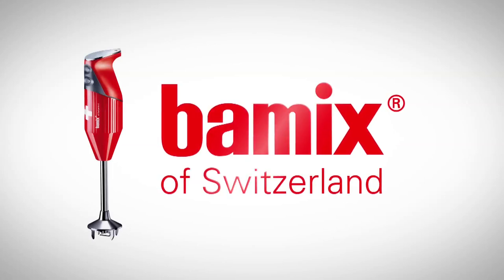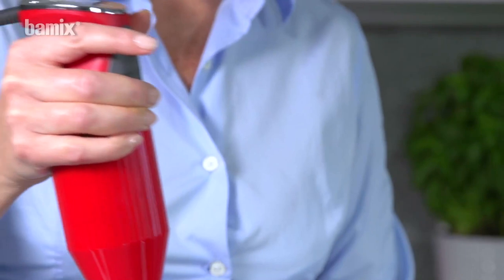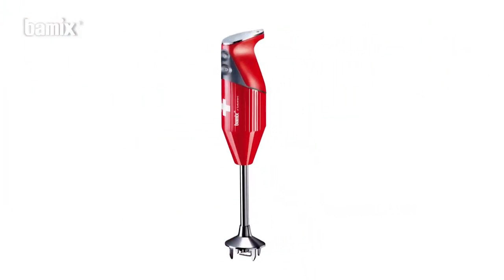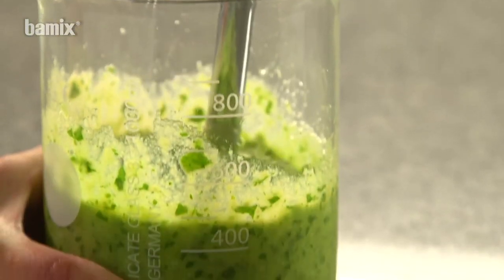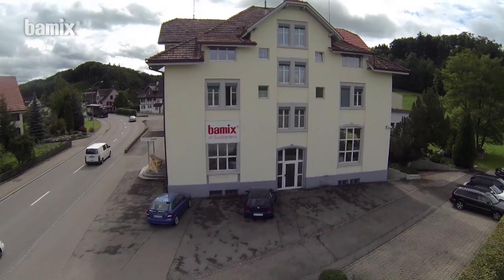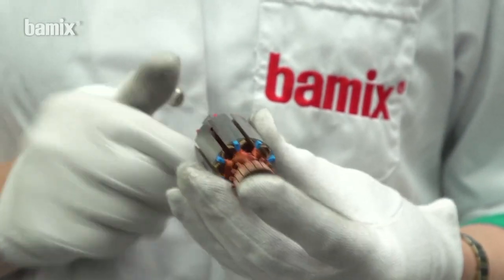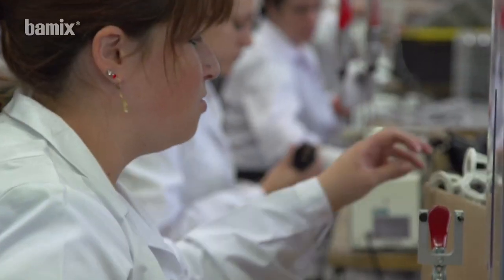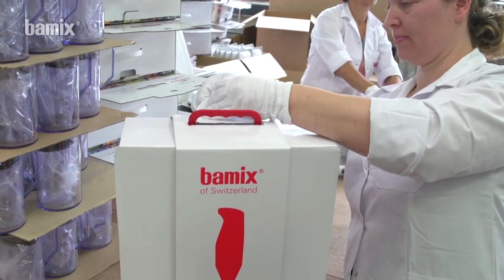bamix® – the kitchen robot